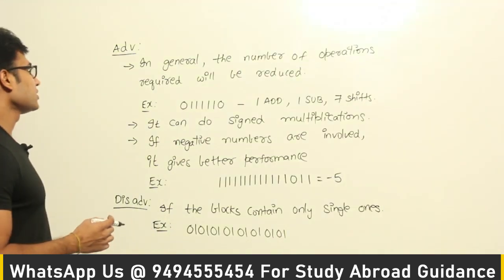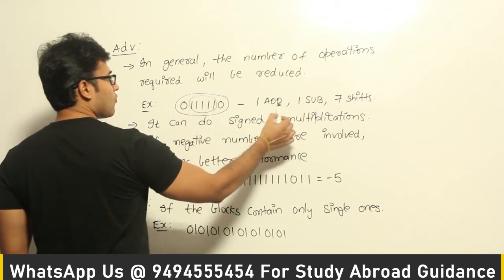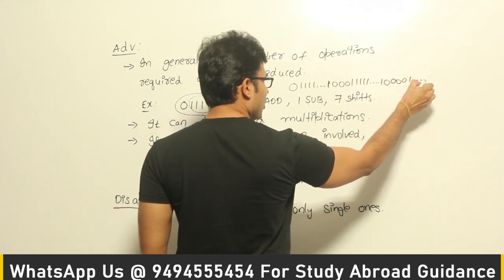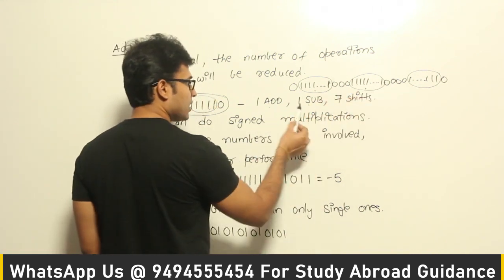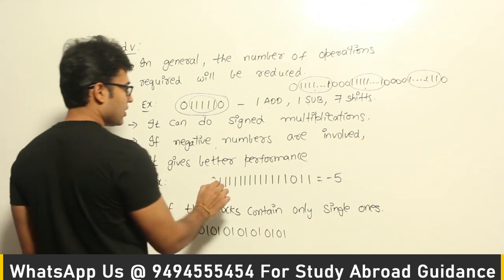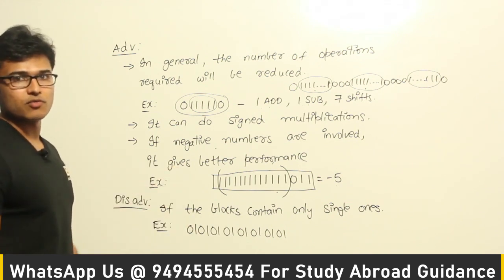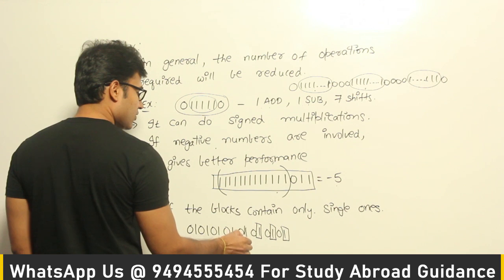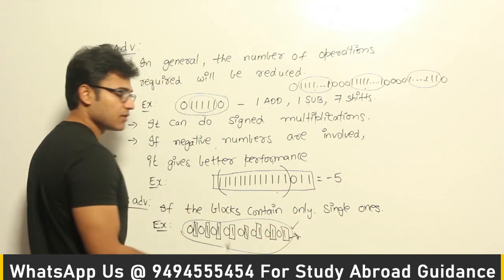DLD | Number System | Advantages and Dis Advantages of Booth's algorithm | Ravindrababu Ravula